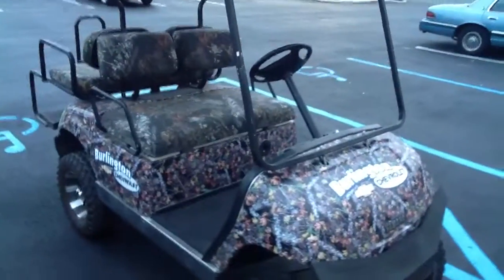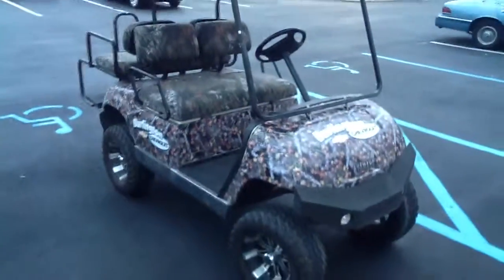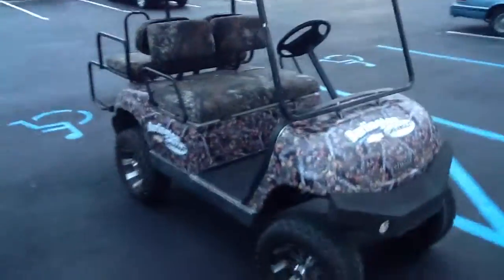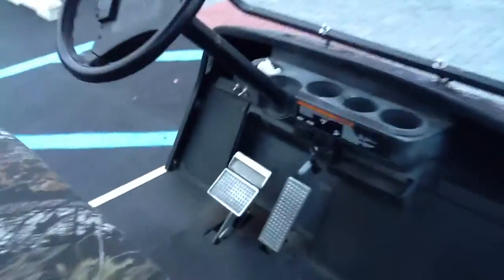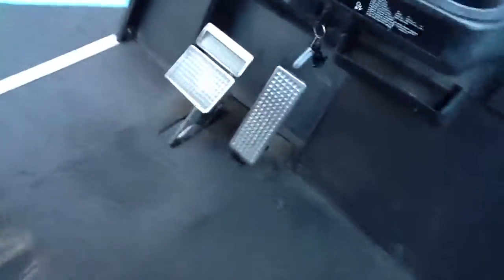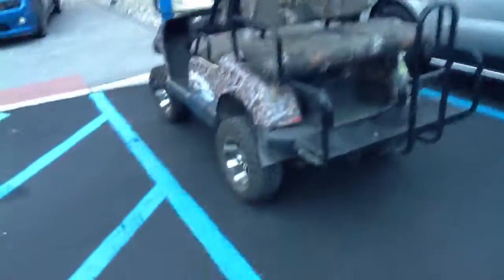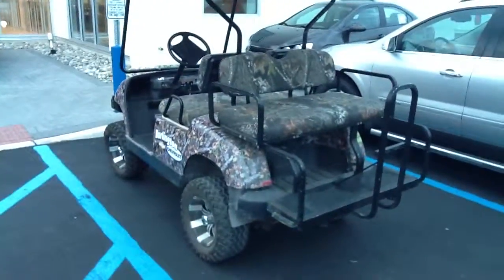Burlington Chevrolet's World Famous Golf Cart!!!